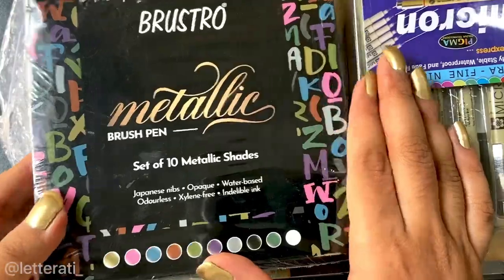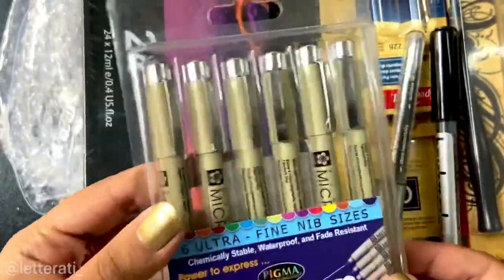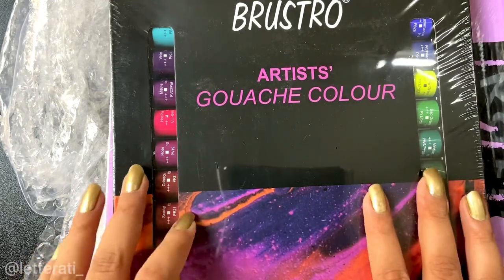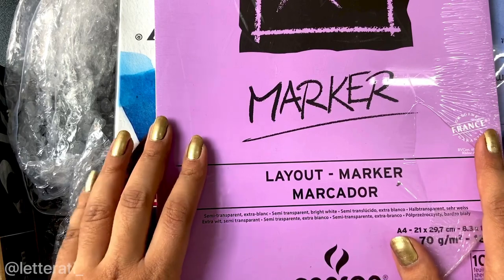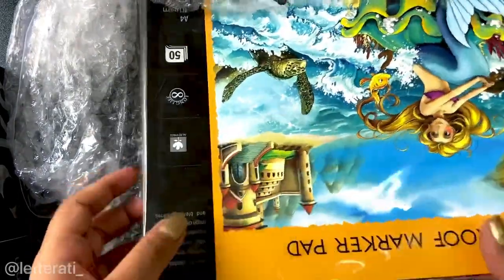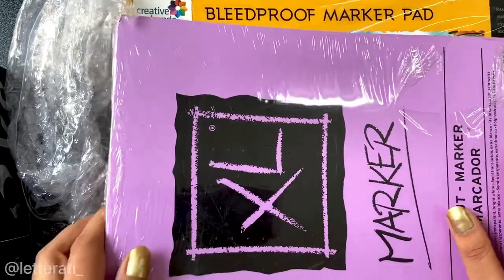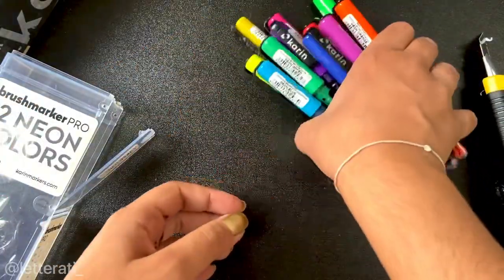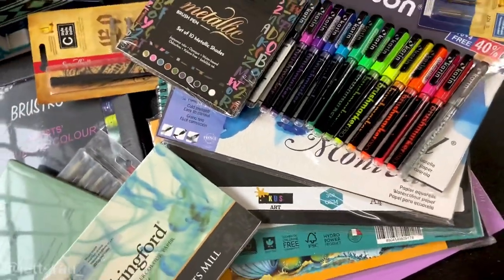UNBOXING the KDs Art store Welcome Kit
So as you’re aware that I’m in the creative team and they were really generous to send such amazing Welcome kit full of my favourite stationery.

I hope that the video is informative in terms of the use of the stationery, and if you have any doubts regarding the same, feel free to drop it in the comments below.